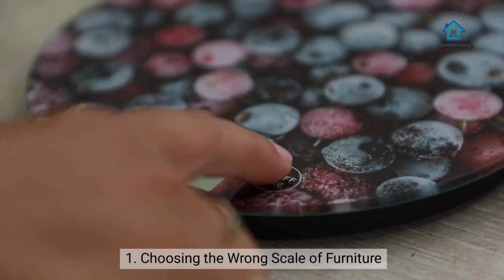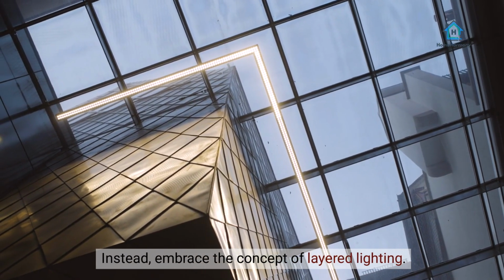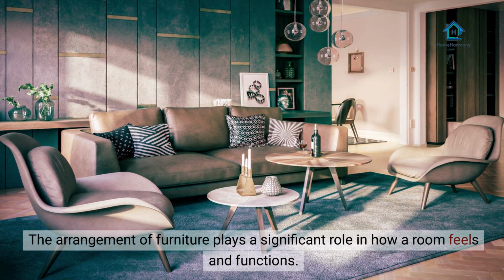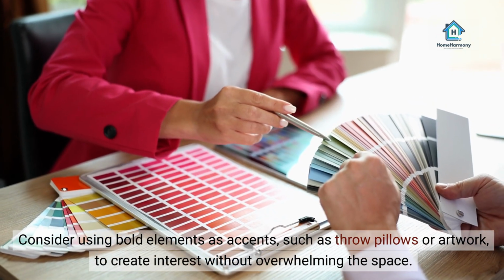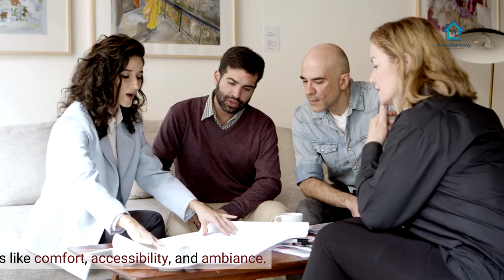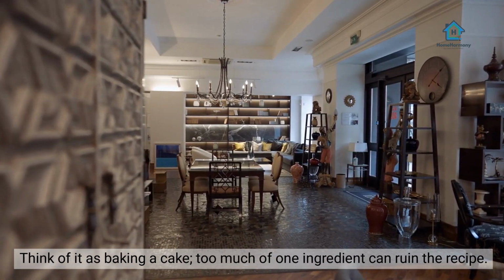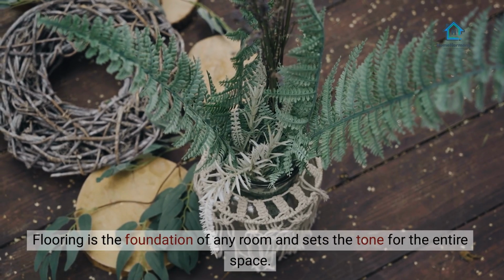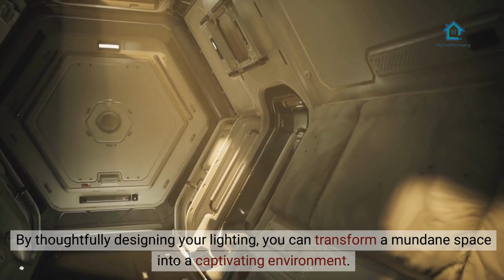The Most Common Home Design Mistakes (and How to Fix Them)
Is your home design missing the mark? Discover the most common pitfalls and learn some simple fixes to elevate your space! 🏡💡